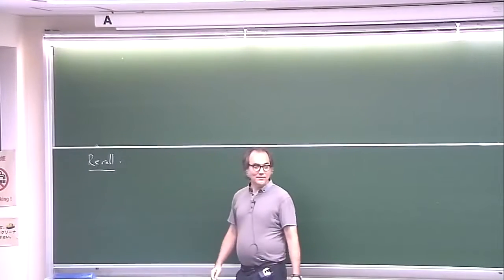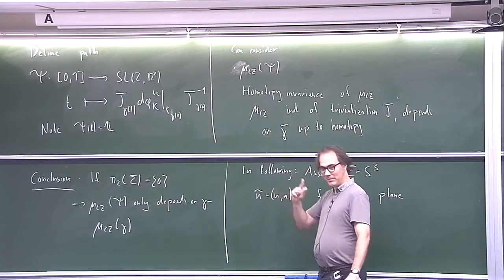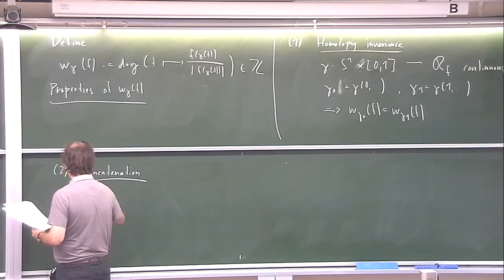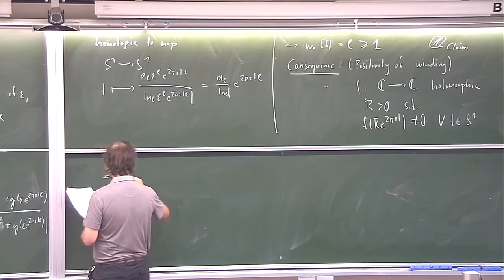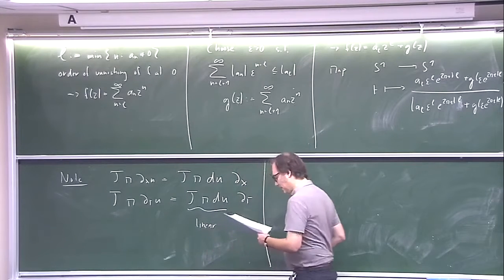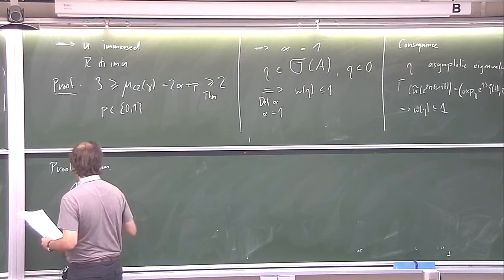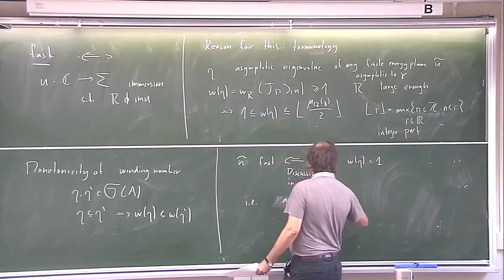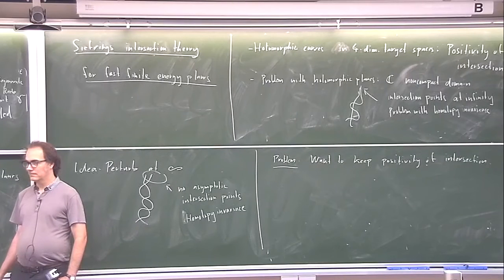Kyoto U. "The restricted three-body problem and holomorphic curves" L.2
"The restricted three-body problem and holomorphic curves" Lecture 2

Urs Frauenfelder
Augsburg University / Professor

September 3, 5, 6 and 7, 2018

The restricted three-body problem describes the dynamics of a massless particle attracted by two masses. For example the massless particle could be the moon and the masses earth and sun, or a satellite attracted by the earth and moon, or a planet attracted by two stars in a double star system. Different from the two-body problem which is completely integrable the dynamics of the restricted three-body problem has chaotic behaviour.

A global surface of section reduces the complexity of the dynamics by one dimension. More than hundred years ago Birkhoff made a conjecture about the existence of a global surface of section for the restricted three-body problem. Although the question about existence of a global surface of section is a question about all orbits, holomorphic curves allow to reduce the Birkhoff conjecture to questions involving periodic orbits only.

In the lecture I explain the theory of holomorphic finite energy planes, what they imply for the Birkhoff conjecture, and what challenges remain to be done to prove the conjecture.